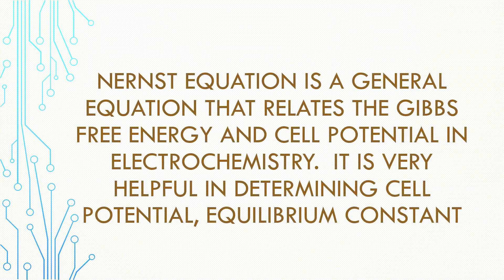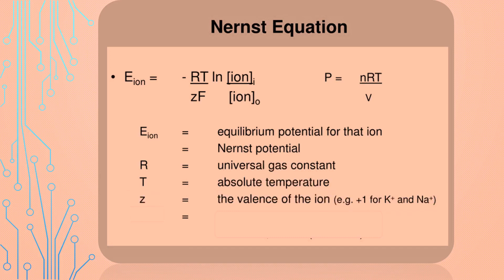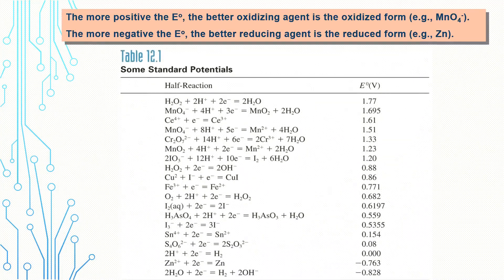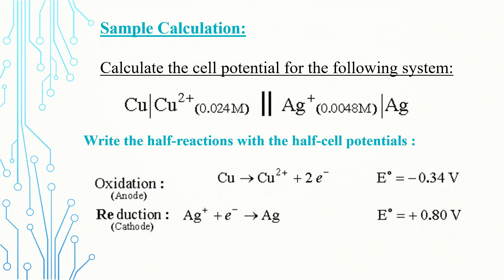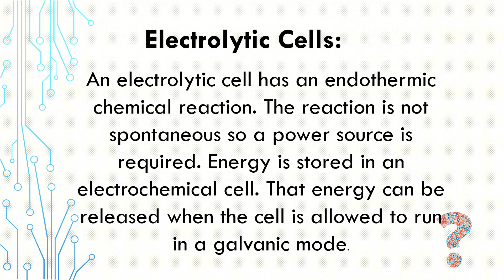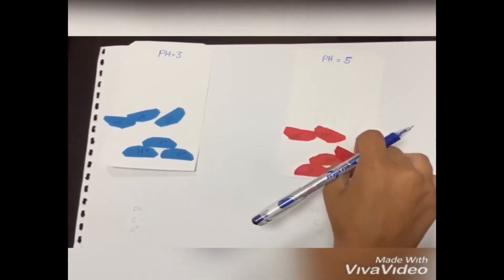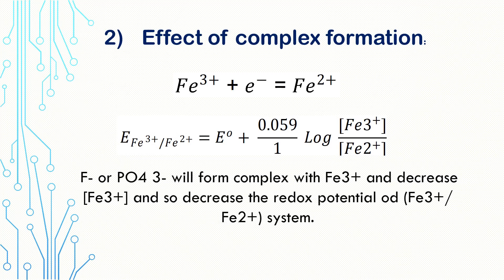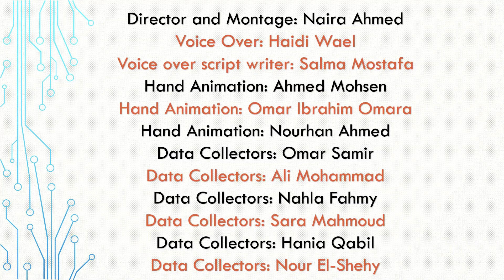Nernst Equation Naira-A2-PAC205